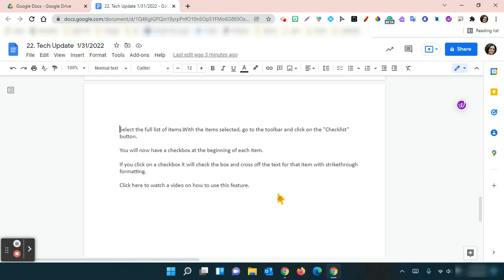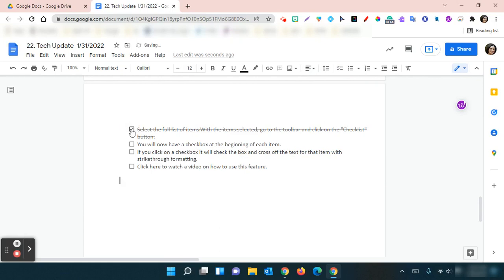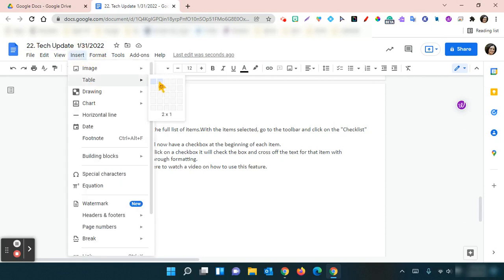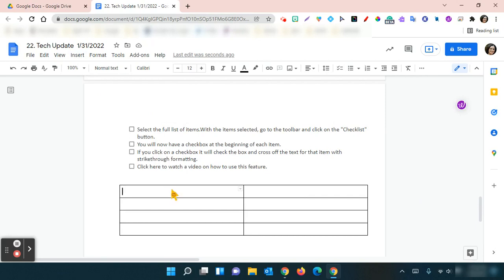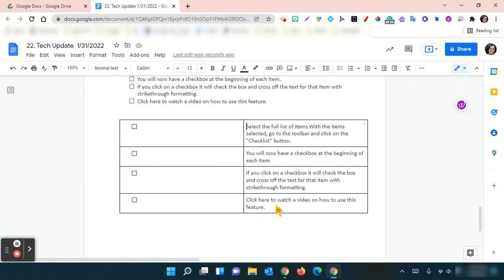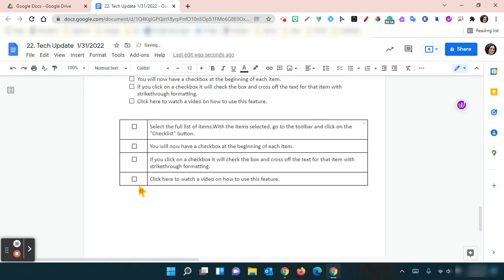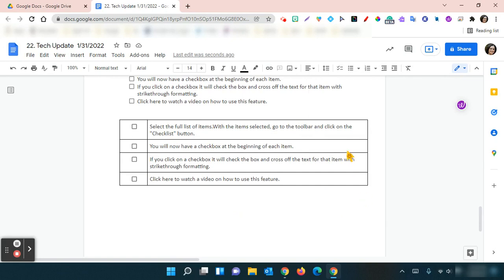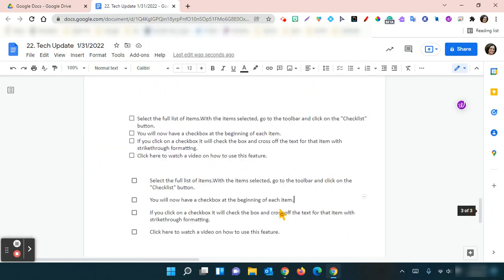Creating Checklists in Google Docs